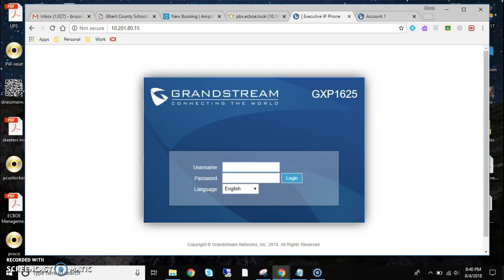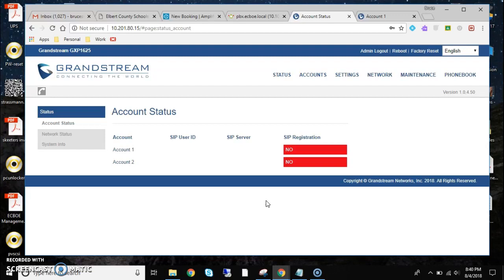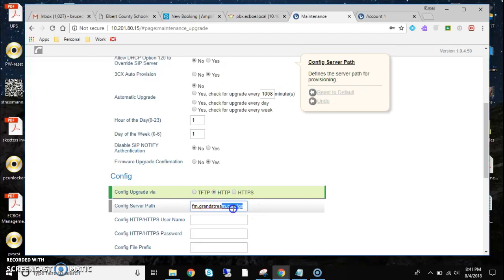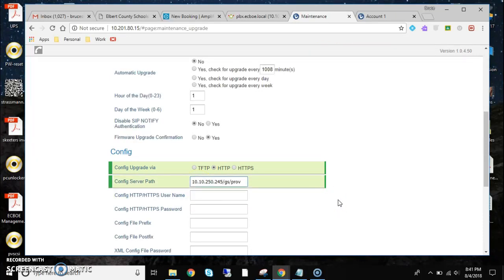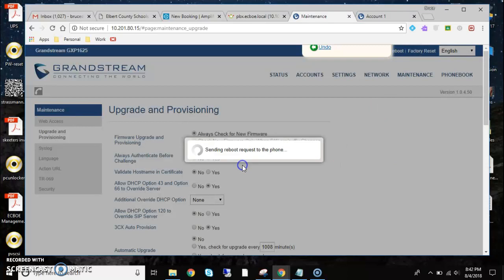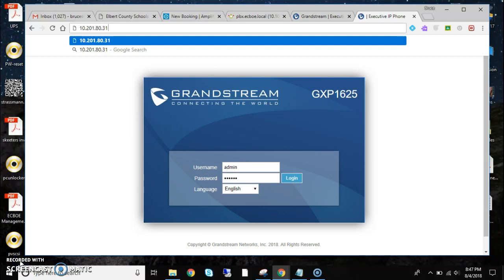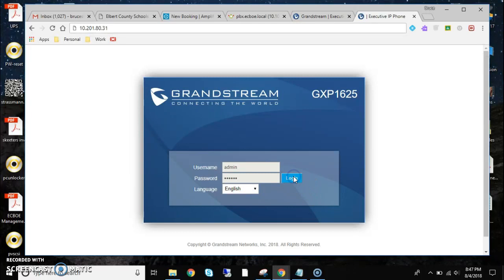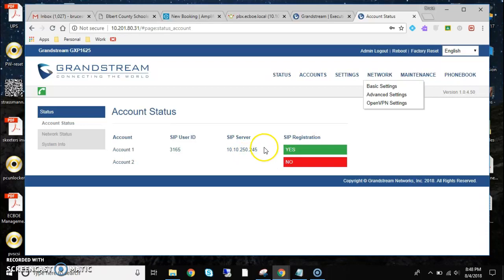Grandstream phone needs re-provisioned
phone provisioning